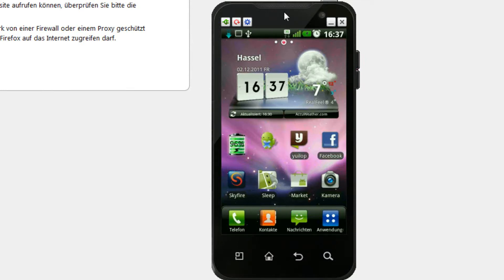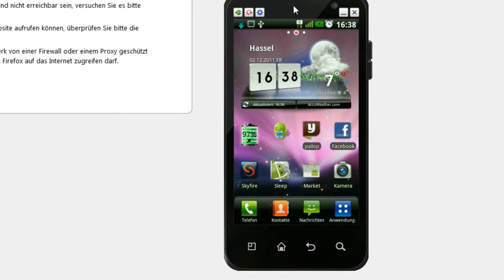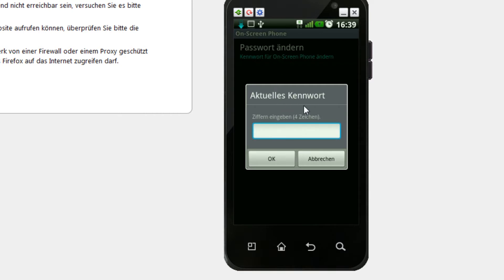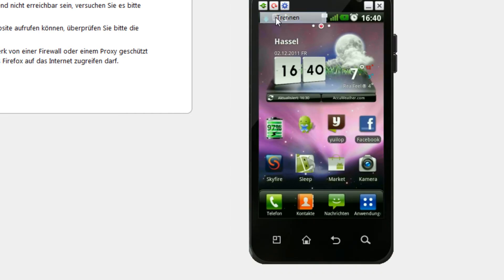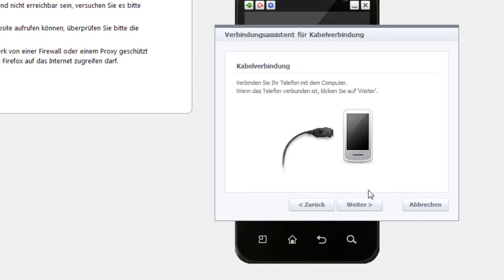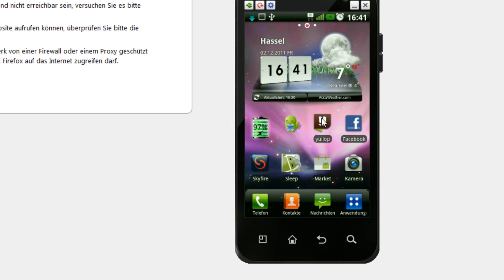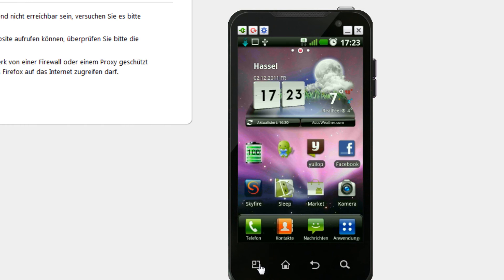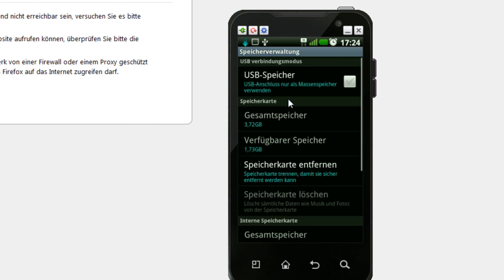how to connect LG On Scree Phone to LG P990 Optimus 2x/speed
This tutorial shows how to connect your LG Optimus Speed to your computer using LG On Screen Phone.

example music in windows 7!